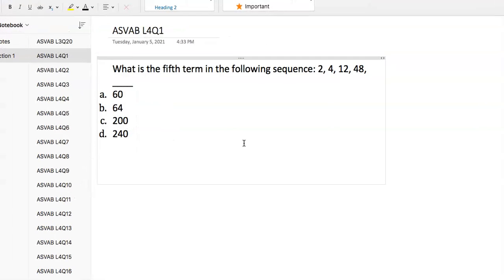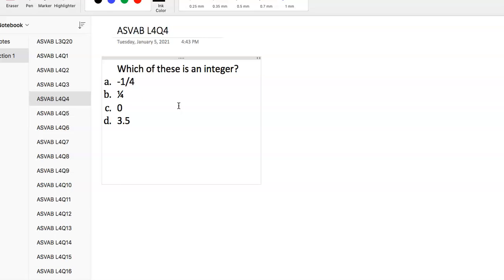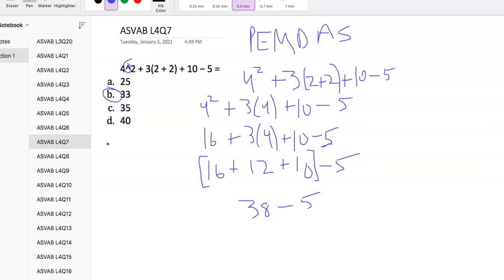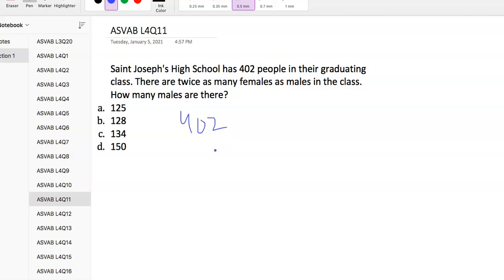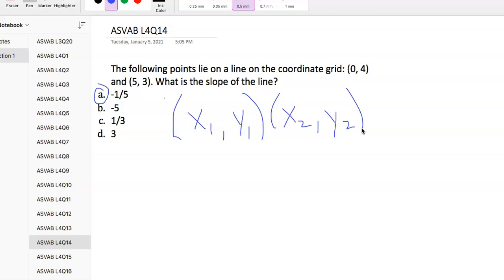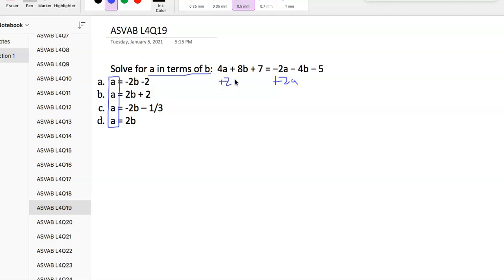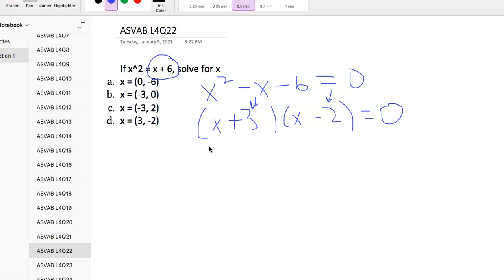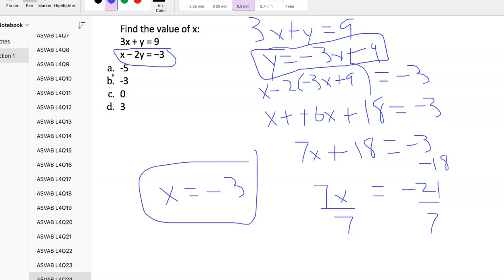ASVAB Level 4 Practice Test | Find Out Your Score Right Now!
Our mobile app, which has been used by over 50,000 people to help them study, offers thousands of practice questions with detailed feedback for every question. Free to install.
1.What is the fifth term in the following sequence: 2, 4, 12, 48, ____
a. 60
b. 64
c. 200
d. 240

2.After completing 75% of the test, Melissa has 14 questions left. How many questions were on the test in total?
a. 42
b. 48
c. 52
d. 56

3.Four consecutive even integers total 20. What is the second integer?
a. 2
b. 4
c. 6
d. 8

4.Which of these is an integer?
a. -1/4
b. ¼
c. 0
d. 3.5

5.Jason puts 500 dollars into a new savings account and receives 2% interest every month. How much is in the account after two months (assuming Jason leaves the money in the account)?
a. $510
b. $520
c. $520.20
d. $521.50

6.Player Haterz sales dropped 10% in October but increased by 20% in November. What was the overall percentage change?
a. 7%
b. 8%
c. 9%
d. 10%

7. 4^2 + 3(2 + 2) + 10 − 5 =
a. 25
b. 33
c. 35
d. 40

8. 2 − 8 ÷ (2^4 ÷ 2) =
a. -6
b. -3/4
c. 1
d. 2

9.The height of product x is directly proportional to its weight. If two feet weighs 40 pounds, how much does 60 inches weigh?
a. 80 pounds
b. 100 pounds
c. 1,000 pounds
d. 1,200 pounds

10.Miller worked out 27 times this month. He's as fit as a fiddle. Miller always does only weights, cardio, or swimming. His ratio of weights to cardio to swim was 4:3:2. How often did Miller lift weights?
a. 10 times
b. 12 times
c. 4 times
d. 9 times

11.Saint Joseph's High School has 402 people in their graduating class. There are twice as many females as males in the class. How many males are there?
a. 125
b. 128
c. 134
d. 150

12.Given the following data set, what is the median?  (4, −5, −3, 3, 0, 7, 4, −2)
a. 0
b. 1.5
c. 3
d. 6

13.How many minutes are in 30,000 seconds?
a. 500
b. 550
c. 600
d. 700

14.The following points lie on a line on the coordinate grid: (0, 4) and (5, 3). What is the slope of the line?
a. -1/5
b. -5
c. 1/3
d. 3

15.Find the y-intercept of the line that includes points (0, 4) and (5, 3)
a. 3
b. 4
c. 5
d. 6

16.Brad is n years old. Matt is five years younger than Brad and three years older than Kevin. Which of the following represents their combined ages?
a. 3n – 13
b. 3n – 7
c. 3n + 8
d. 3n

17.When 1/3k + 1/4k = 1, what is k?
a. 1/7
b. 12/7
c. 7/12
d. 1/6

18.If x = 12 and y = 1/2x, what is the value of xy/2?
a. 36
b. 72
c. 80
d. 144

19.Solve for a in terms of b:  4a + 8b + 7 = −2a − 4b − 5
a. a = -2b -2
b. a = 2b + 2
c. a = -2b – 1/3
d. a = 2b

20.For right triangle ABC we are told that one of the angles measures 53 degrees. How many degrees are the other two angles?

21.Line AE = 25. If BD = 17, CD =5, and AB = CD, then DE =
a. 3
b. 4
c. 5
d. 6

22.If x^2 = x + 6, solve for x
a. x = (0, -6)
b. x = (-3, 0)

23.What is the surface area of a rectangular solid with length 7, width 5 and height 8?
a. 140
b. 262
c. 280
d. 312

24.Find the value of x:
3x + y = 9
x − 2y = −3
a. -5
b. -3
c. 0
d. 3
(order of operations, questions 7-8)
(ratios, proportions and rates, questions 9-11)
(mean, median, mode and range, question 12)
(slope and y intercept, questions 14-15)
(equations with two variables, question 18)
(surface area, question number 23)
(systems of equations, question number 24)